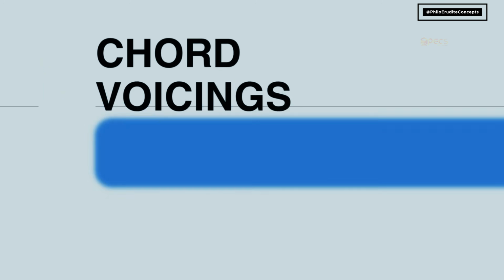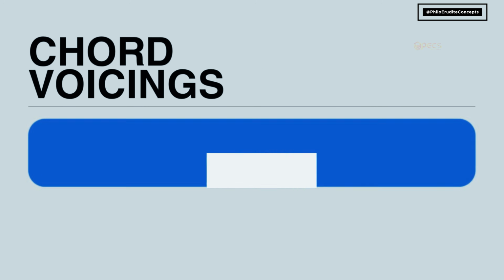How To Use Drop Voicings On Piano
If your piano chords still sound basic, crowded, or amateur… this video will completely change the way you hear and play chords.

In this lesson, you’ll learn one of the most important concepts used by professional jazz pianists, gospel musicians, arrangers, and composers: Drop Voicings.

We’ll specifically focus on Drop 2 Voicings and show you how they instantly make your chords sound:
✓ wider
✓ smoother
✓ richer
✓ more professional

You’ll learn:
🎹 What Drop Voicings really are
🎹 Why your chords sound too basic
🎹 The different types of Drop-n Voicings
🎹 How Drop 2 Voicings work step-by-step
🎹 How to apply them to the 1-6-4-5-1 progression
🎹 How jazz and gospel pianists use these voicings in real music

Whether you’re a:

* beginner keyboard player,
* gospel musician,
* jazz pianist,
* music producer,
* arranger,
* or songwriter…

this tutorial will help you level up your chord vocabulary and make your piano playing sound more advanced immediately.